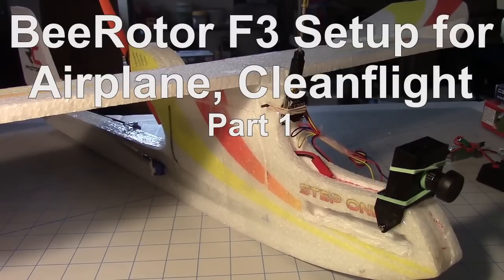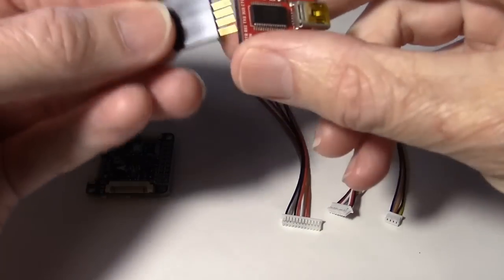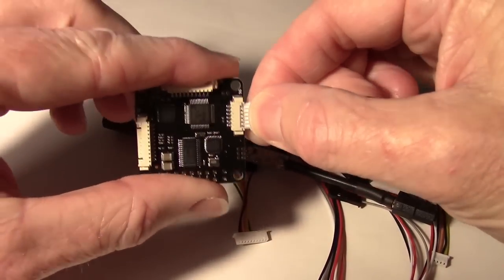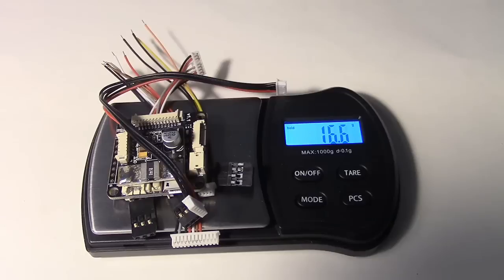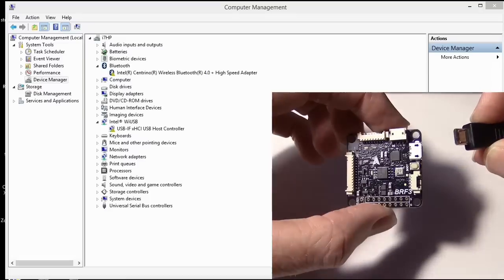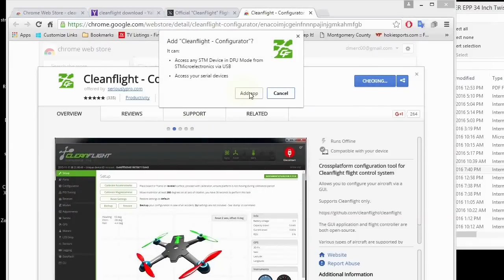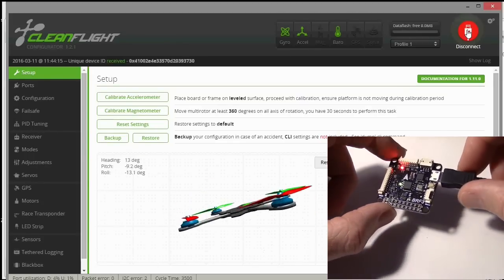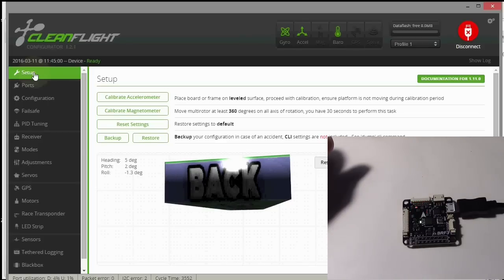BeeRotor FC Airplane Setup with Cleanflight Part 1 (Configure Com port driver, Load CleanFlight)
The BeeRotor flight controller arrived from RCtimer after a month. This is the overview and introduction to configuring it for the Step One FPV aiplane.